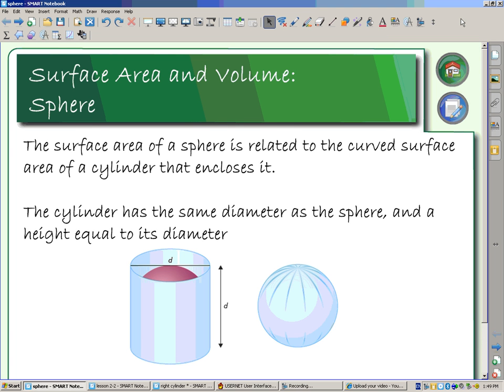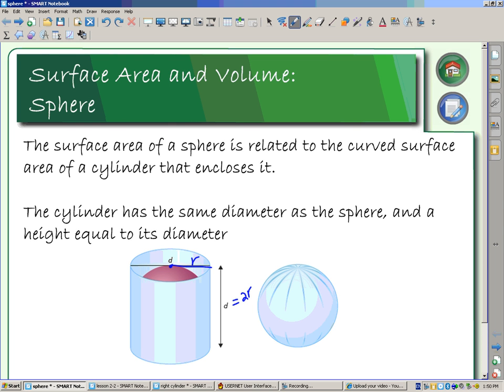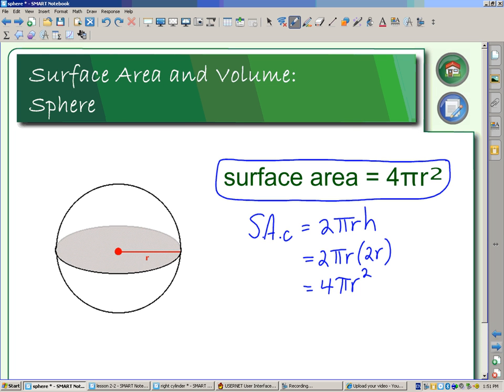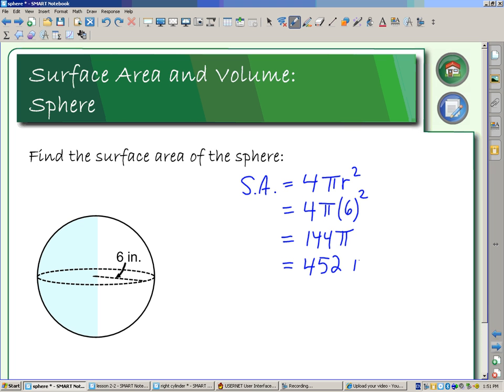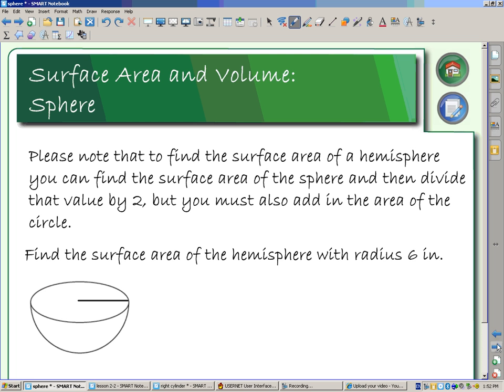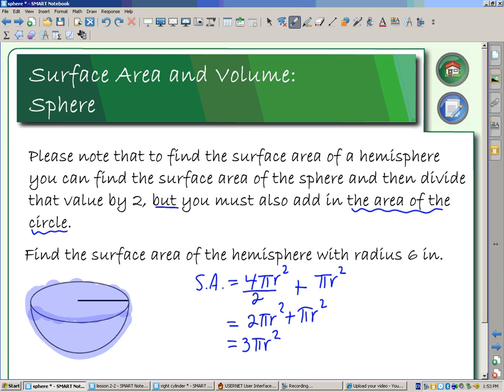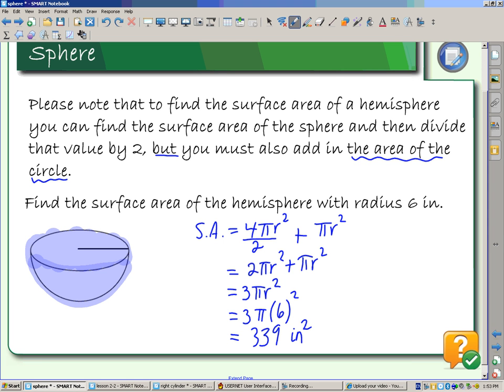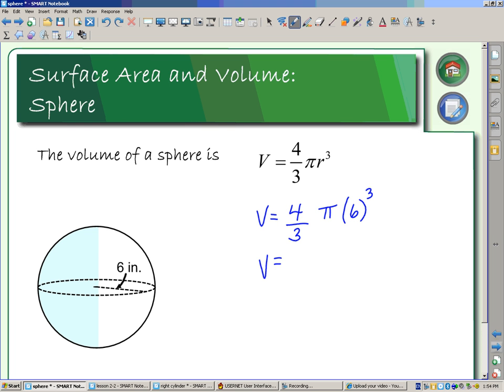Surface Area and Volume of a Sphere